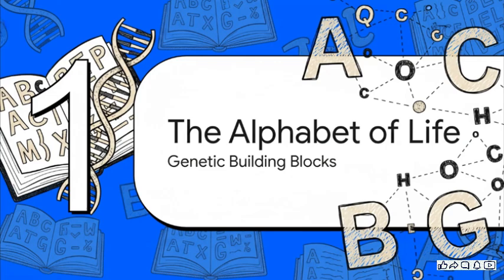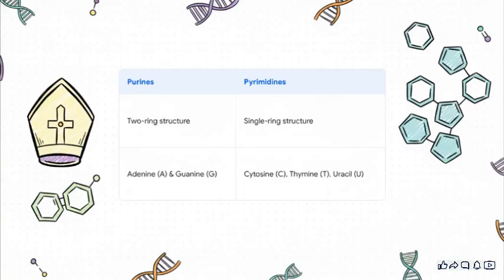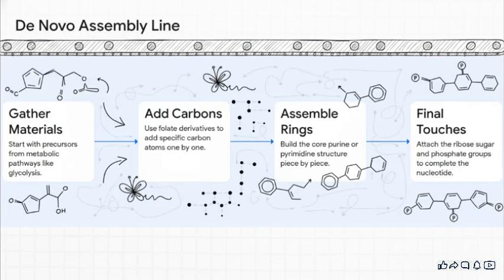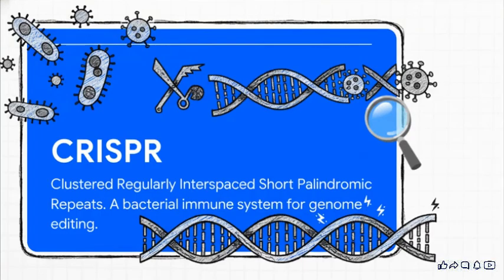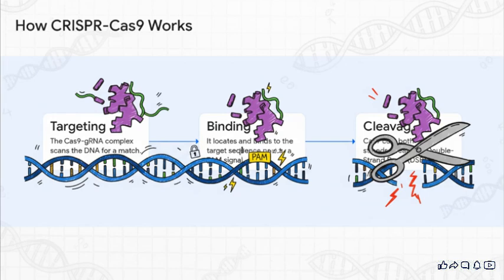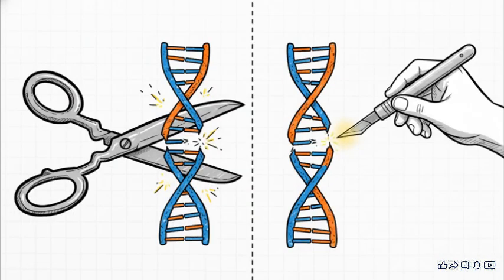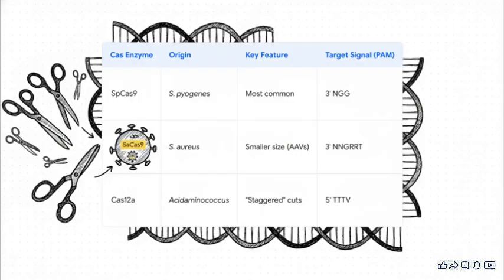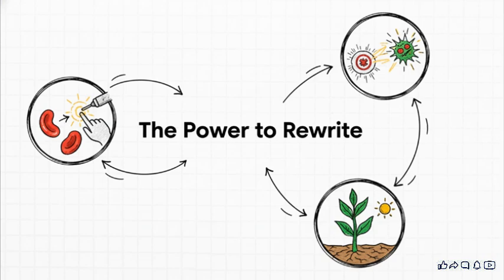Unit 23 Section 23 4 Writing and Rewritng Life's C